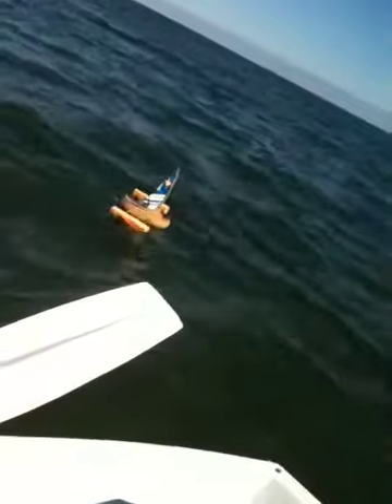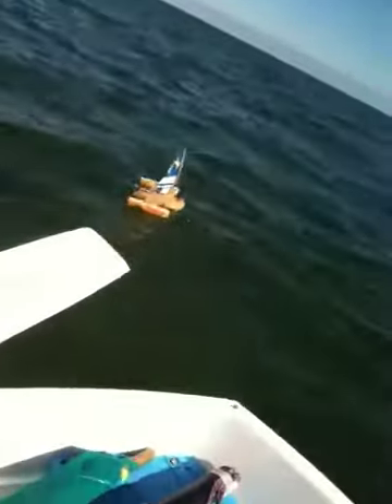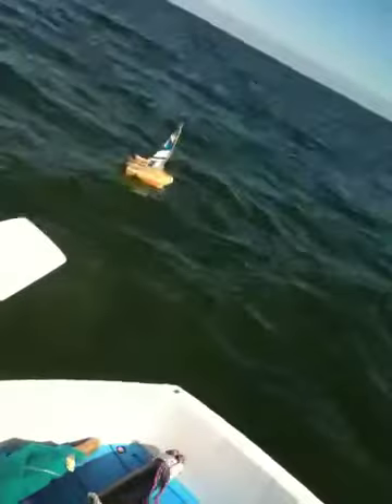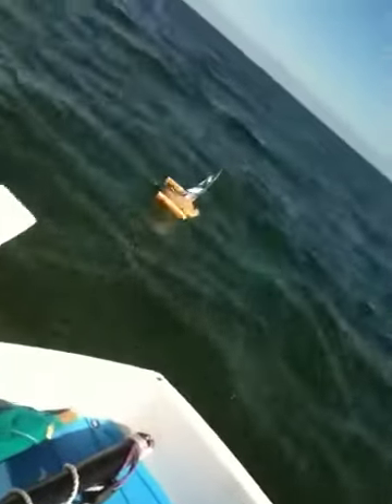Model boat7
Trashy models